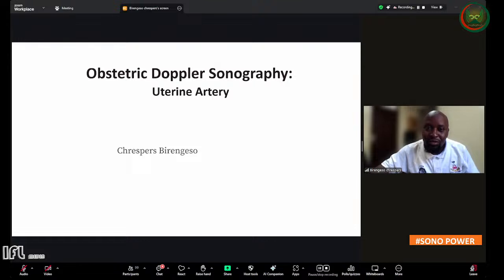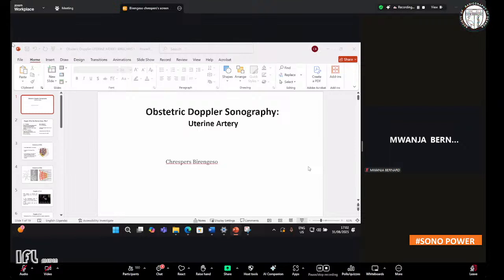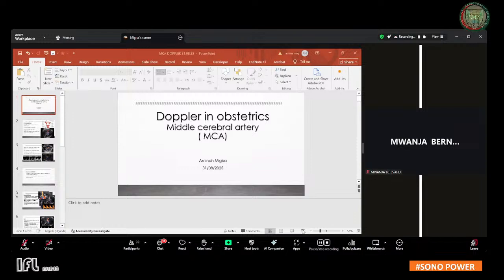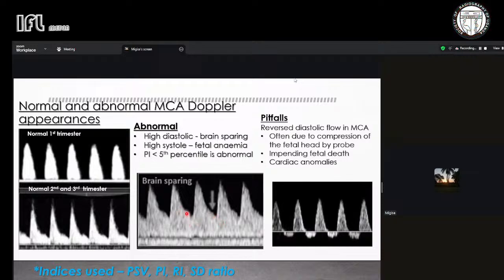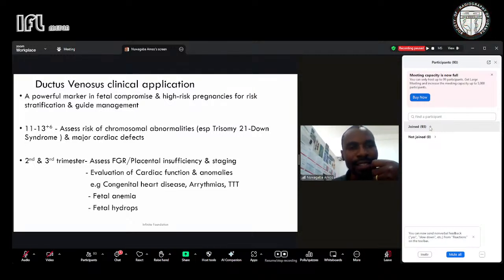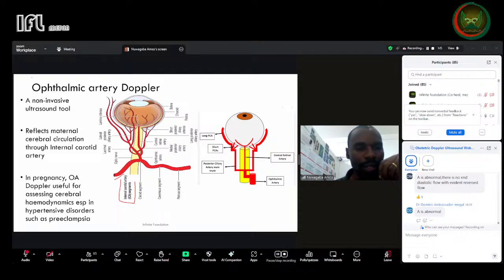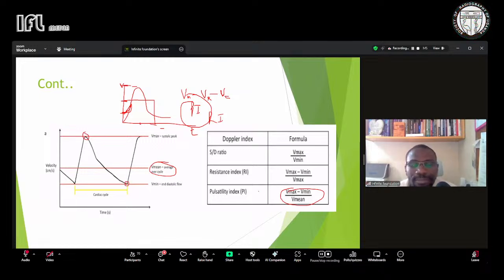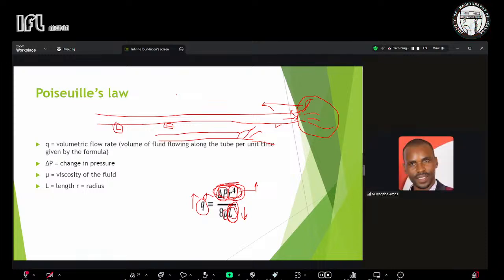OBSTETRIC DOPPLER ULTRASOUND WEBINAR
Principles and Haemodynamics of Obstetric Ultrasound